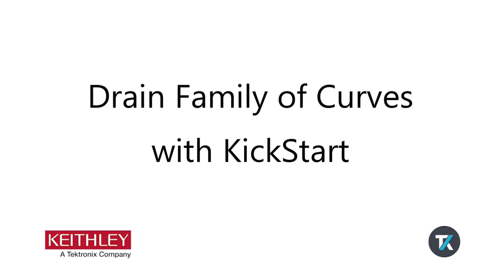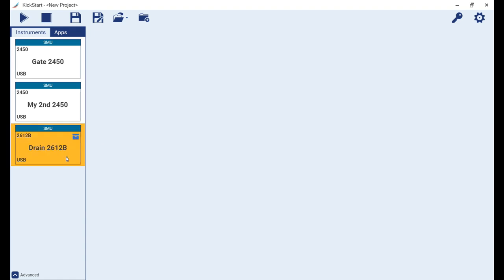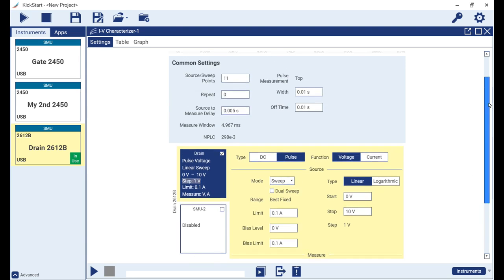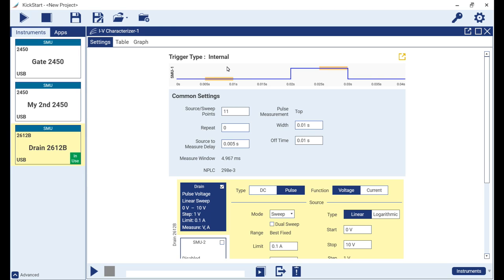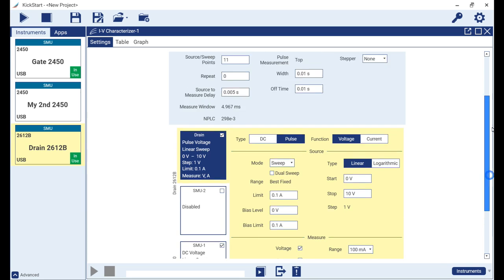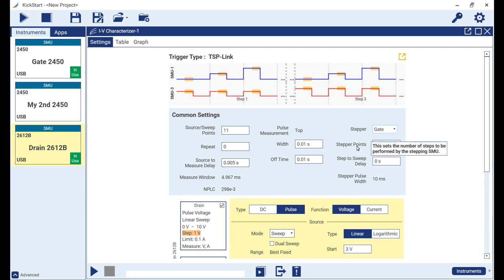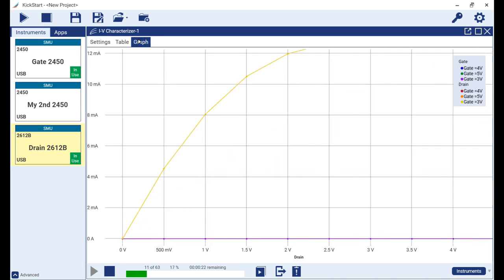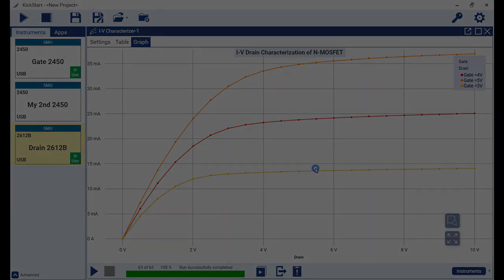How to Use the Keithley KickStart Software I V Characterizer App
This video demonstrates using the Keithley KickStart Software I-V Characterizer App to test an N-channel MOSFET with a Keithley 2450 SMU to pulse the gate of a transistor, while one channel of a Keithley 2612B SMU pulses the voltage across the drain.